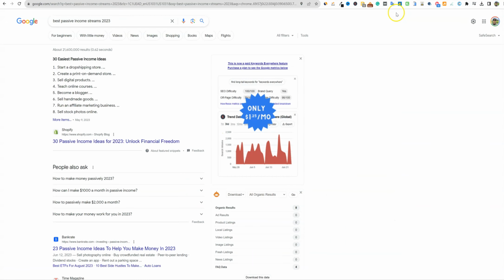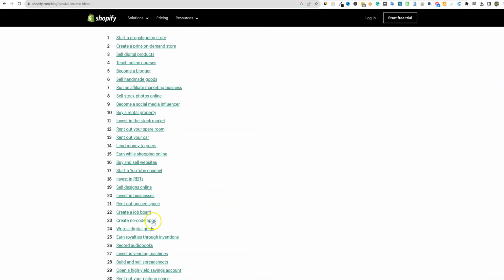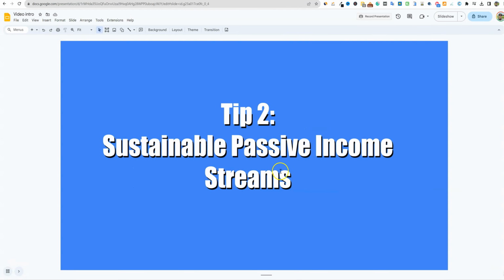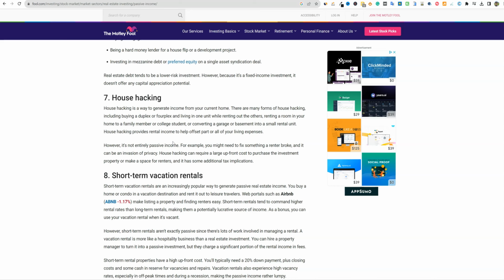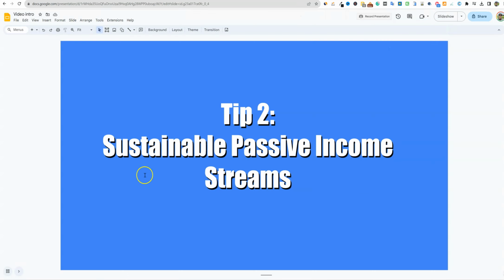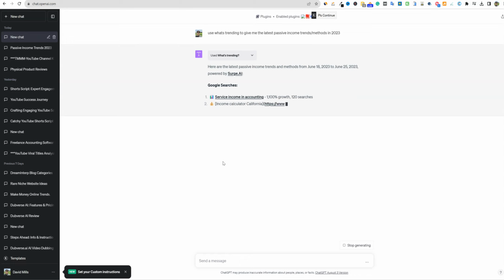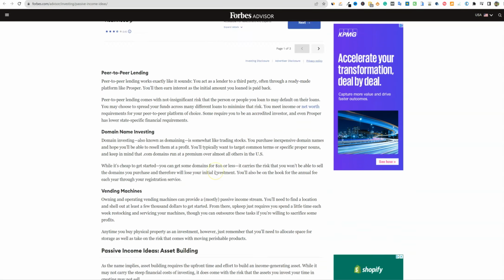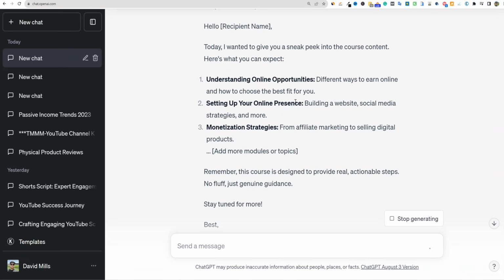Passive Income 2023: Unlock the Future of Effortless Earnings!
Sign up for my free webinar coming soon that shows you how I make 15k per month with free traffic.